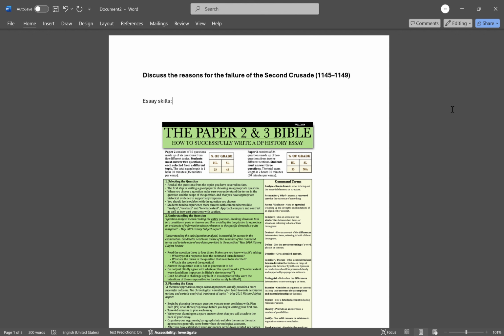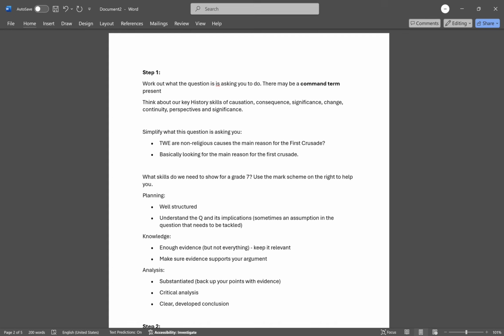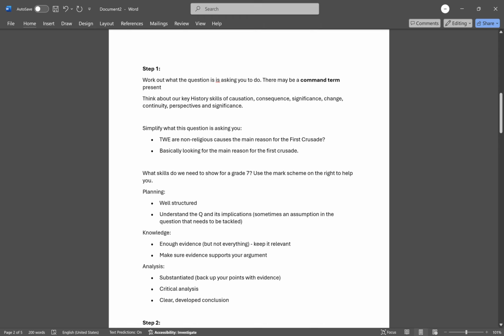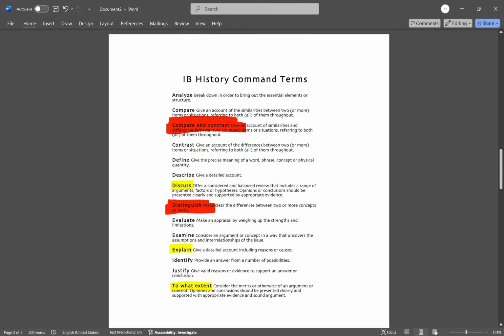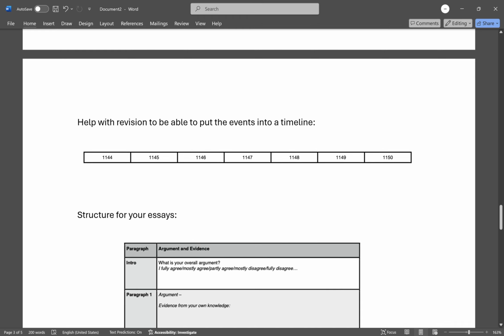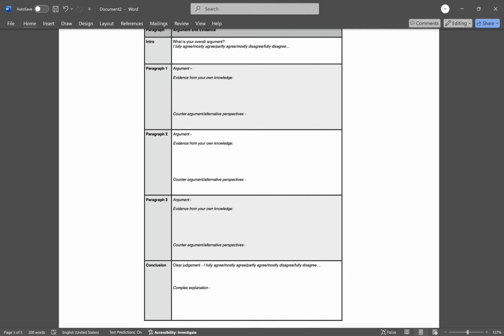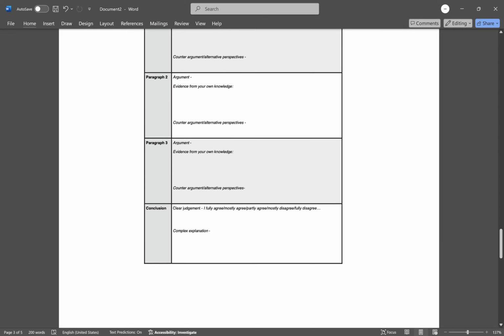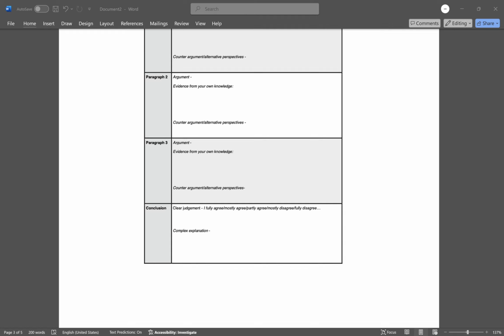2nd Crusade Exam Practice (P2/P3) - IB HL/SL History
🎯 2nd Crusade Exam Practice (Paper 2/Paper 3) – IB HL/SL History 2025
Sharpen your exam skills with this focused walkthrough of IB-style questions on the Second Crusade. Learn how to structure high-level responses for both Paper 2 and Paper 3, with sample plans, model analysis, and top tips for scoring a Level 7 in IB History.

🎓 Ideal for: IB HL/SL students prepping for The Crusades in Paper 2 or Route 1 Paper 3 (Medieval History).